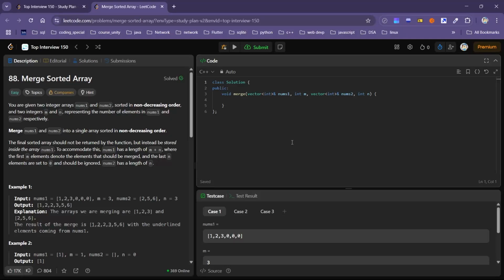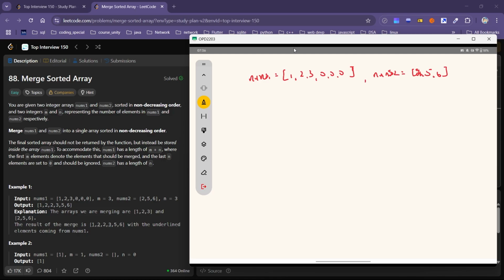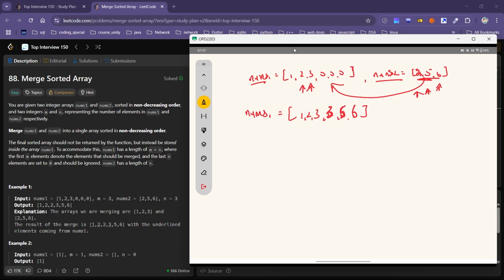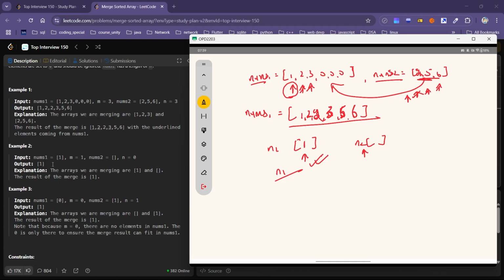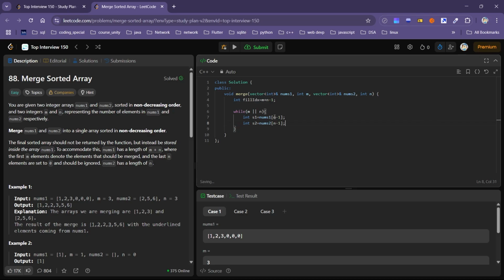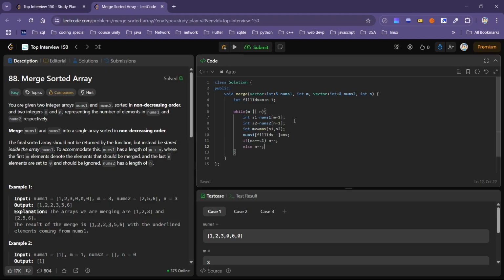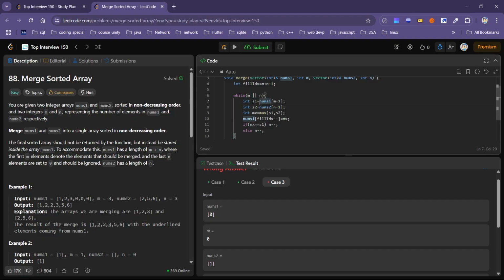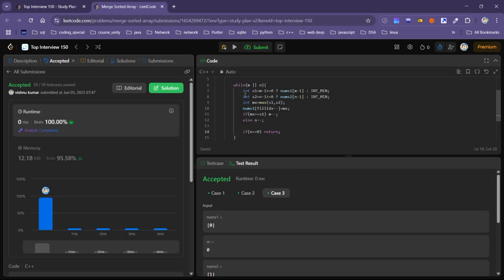02. Merge Sorted Array - LeetCode 88 | Best In-Place Merge Explained Step-by-Step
In this video, we dive deep into LeetCode 88: Merge Sorted Array — a classic coding interview question that tests your understanding of in-place array manipulation and two-pointer techniques.

🔍 What You'll Learn:
-- How to merge two sorted arrays without using extra space
-- Why we start filling from the back of nums1
-- Handling edge cases when one of the arrays is empty
-- A smart way to avoid overwriting useful data in-place
-- Efficient usage of pointers and comparisons to maintain sorted order

✨ Whether you're preparing for FAANG interviews or brushing up on your problem-solving skills, this video will give you a clear and intuitive breakdown of the optimal approach.

📈 Level up your coding game with clean logic, space-efficient design, and real-world problem-solving tips!